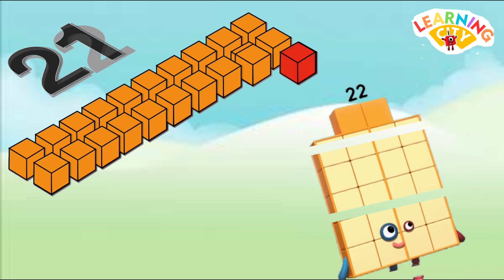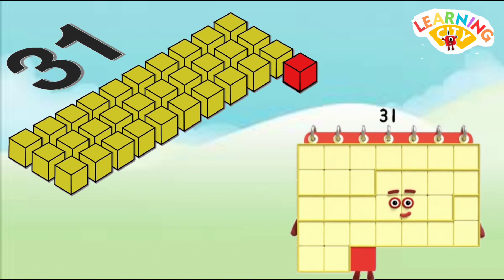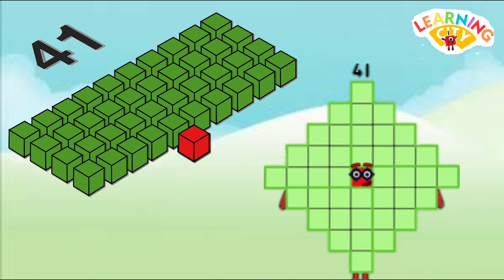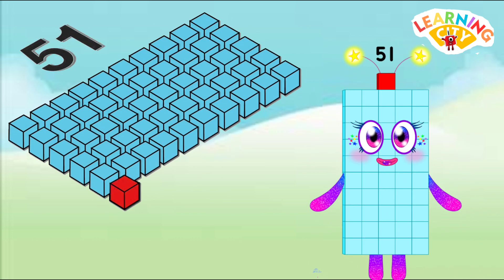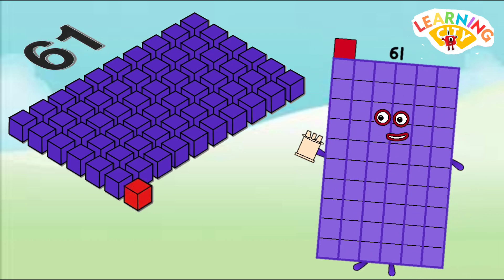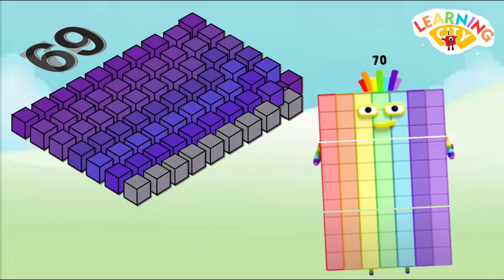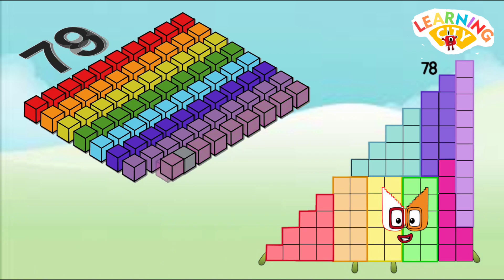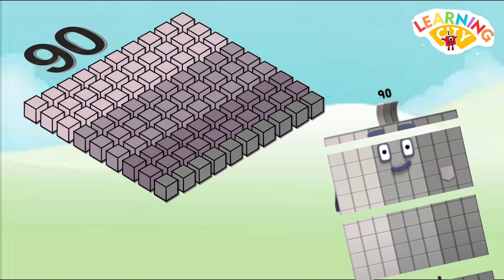Learn To Count From 1 To 100 With Number Cube | learning city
🎉Dive into ithe ultimate counting Extravaganza with
learning city .
🚀Get ready for an epic journey as we master counting from 1 to 100 using the incredible number cube and NUMBERBLOCKS .